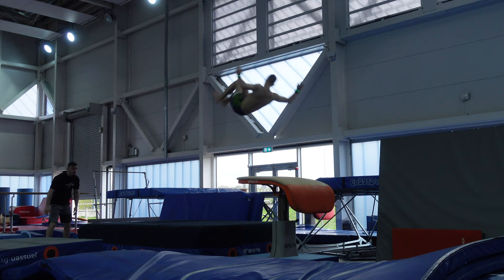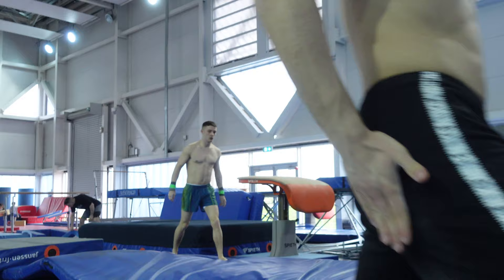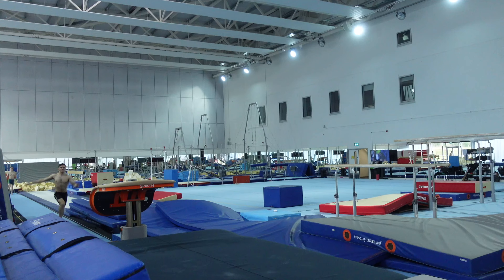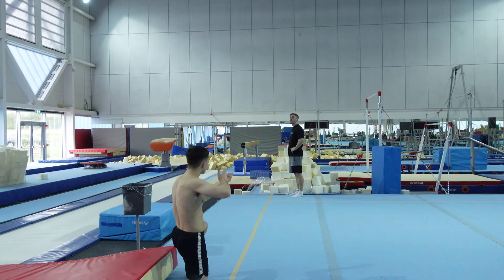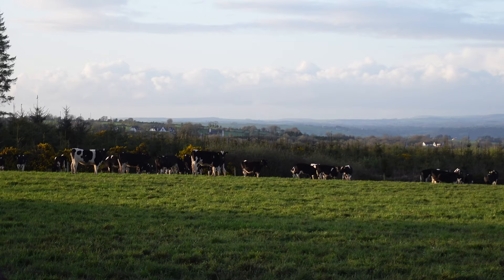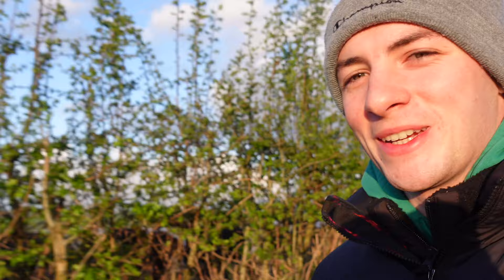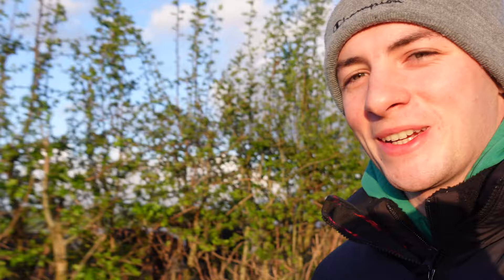From Gymnast To Coach